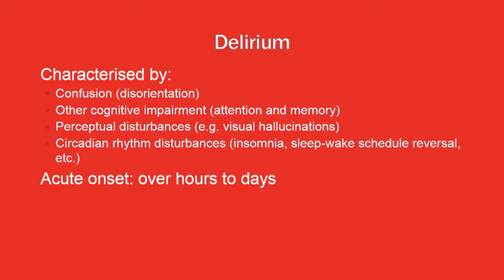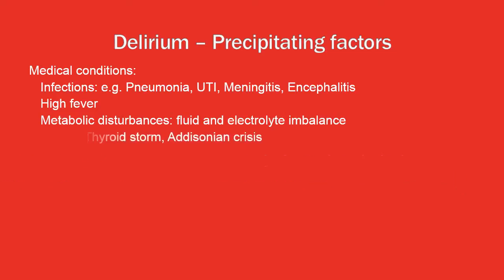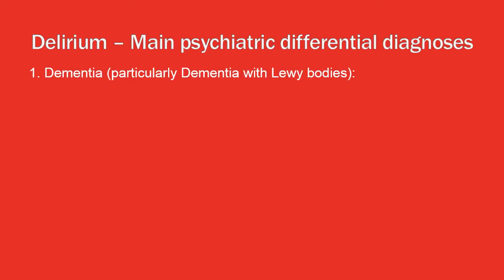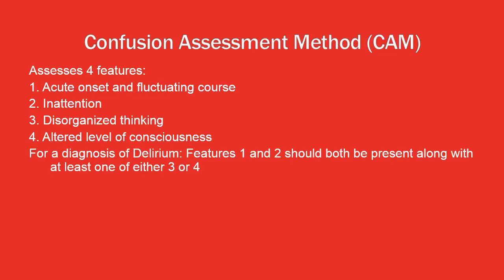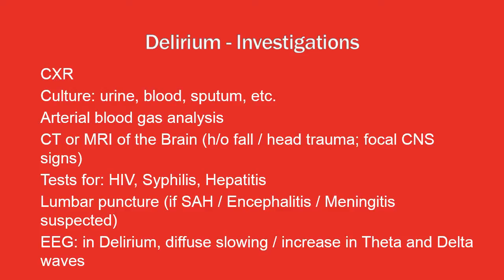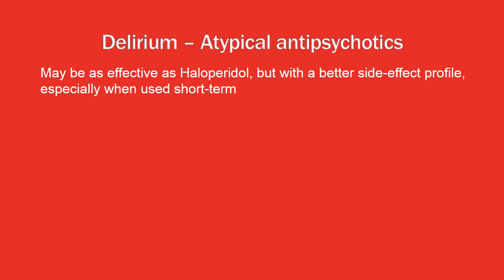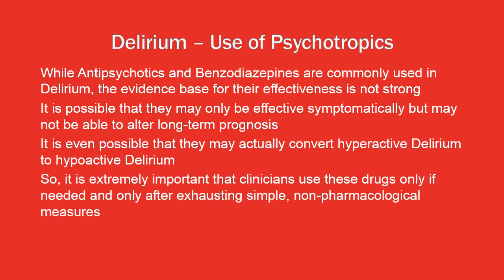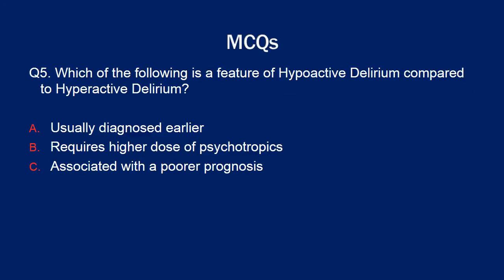Psychiatry Lecture: Delirium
A presentation on 'Delirium' that systematically covers the following:
1. Definition / Description of clinical features (0:51)
2. Aetiology (2:11)
3. Pathophysiology (6:59)
4. Types (8:11)
5. Delirium vs. Dementia (11:00)
6. Assessment (11:19)
7. Investigations  (15:25)
8. Management (17:27)
9. Prognosis (27:24)

The presentation finishes with a set of 5 self-assessment MCQs. (28:16)

This video has been prepared by:
Dr. S. Rajagopal MBBS, DPM (Ireland), MRCPsych (UK), CCST (UK)
Consultant Psychiatrist